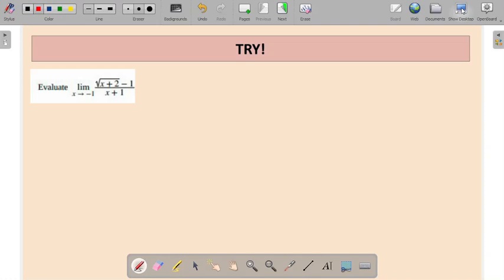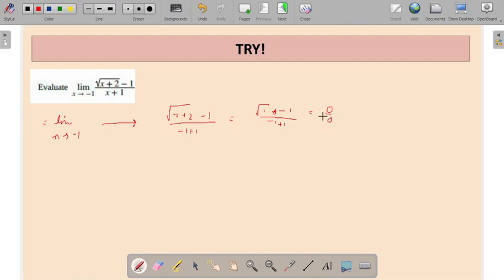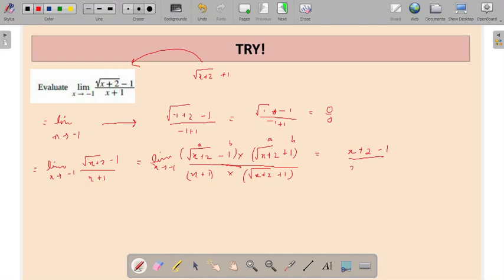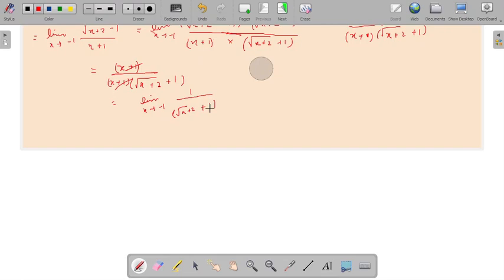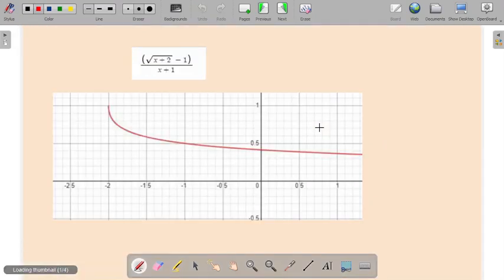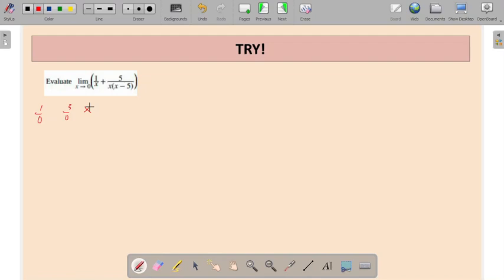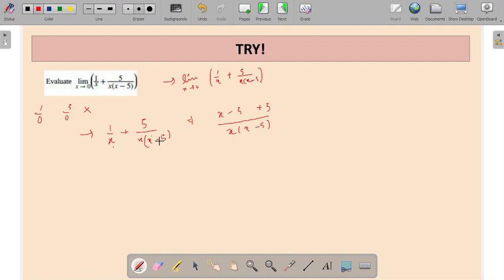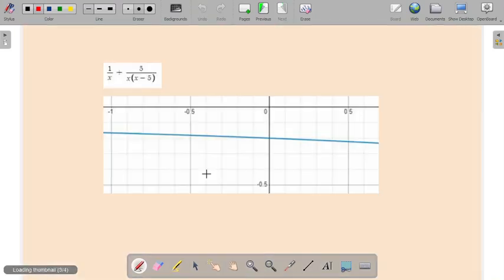Grade 11 Math: Limit Evaluation by Rationalization -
Question:  \lim_{x\to-1} (sqrt(x+2)-1)/(x+1)

Description: Simplify limit evaluation in Grade 11 Math! Watch this video to learn how to solve the limit \lim_{x\to-1} of the expression (sqrt(x+2)-1)/(x+1) using rationalization. Our step-by-step video solution guides you through the process, providing clear explanations and answering your questions. Master limit evaluations with this comprehensive tutorial.